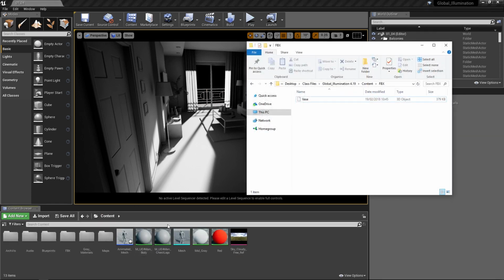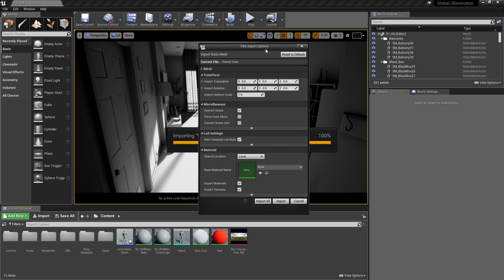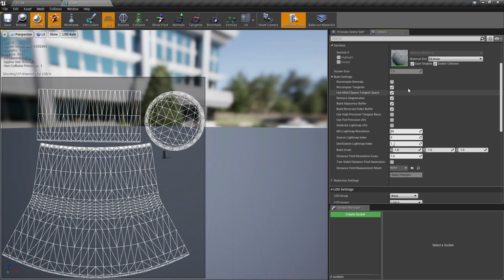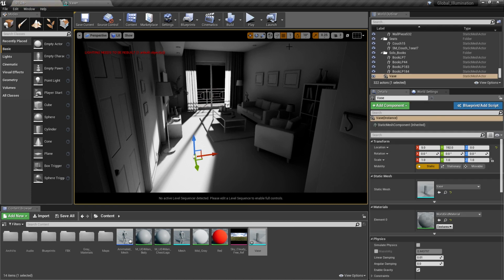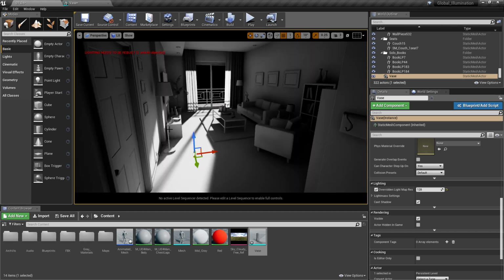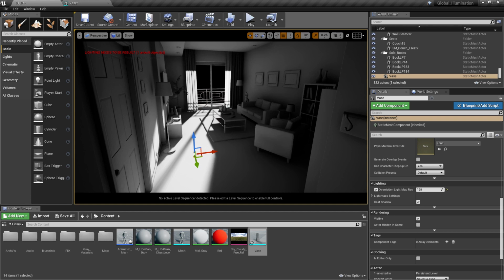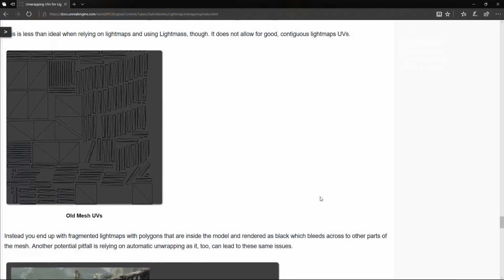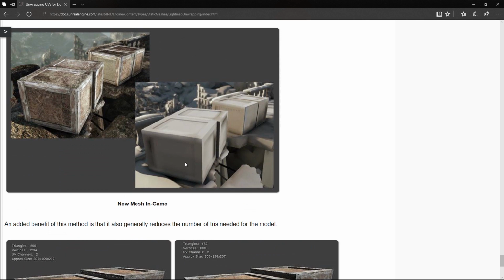TỰ HỌC UE4 - Tạo bản đồ UV LightMass - Phần 2.4 - Quy trình chiếu sáng toàn cầu cho kiến trúc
*2.4: Tạo và điều khiển GI: Tạo UV Bản đồ ánh sáng
Bây giờ chúng ta đã biết bản đồ UV ảnh hưởng đến giải pháp chiếu sáng như thế nào, video này sẽ chỉ cho bạn cách tạo chúng. Bạn sẽ tìm hiểu các tùy chọn liên quan đến tự động tạo ra các tia UV khối lượng lớn trong Unreal và cũng xem xét cách bạn có thể tận dụng tốt nhất chúng.